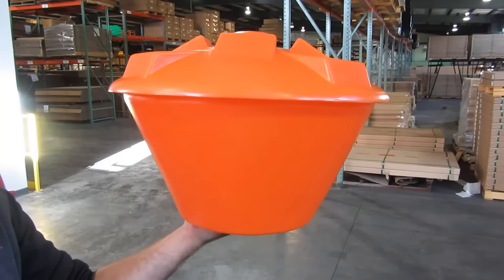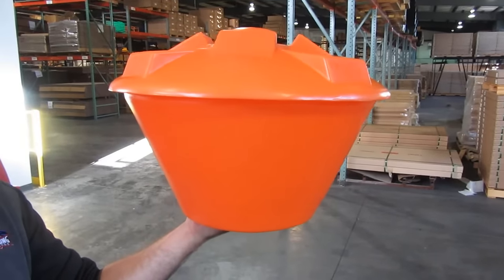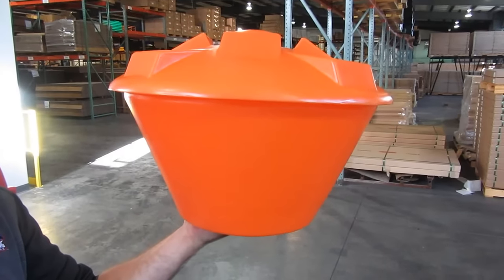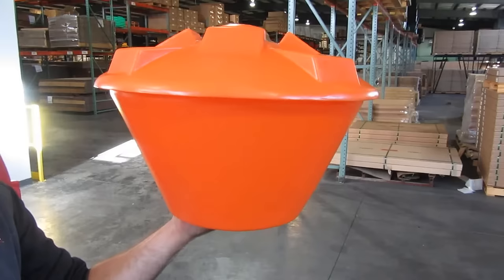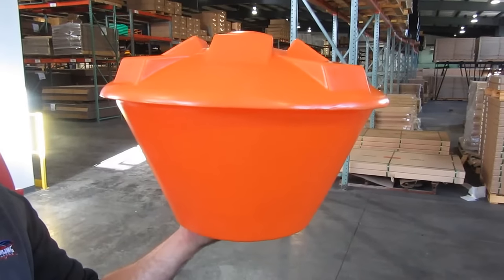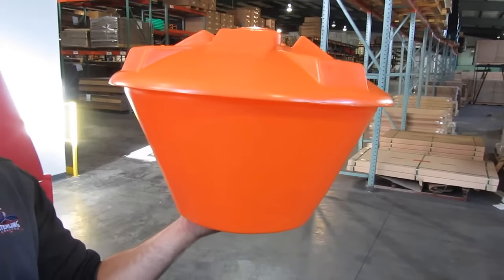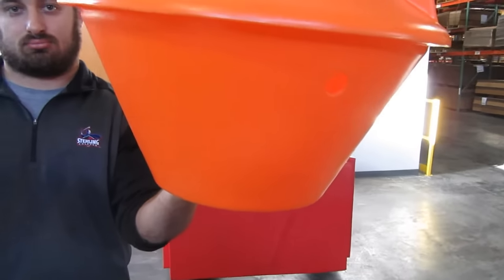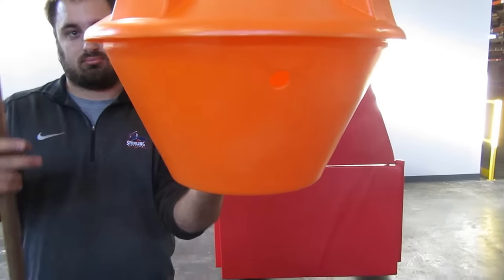FT23 Block Aid Rebound Training Aid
First Team's Block-Aid rebounder training aid requires no tools or ladders to install.  Simply toss it into place or lift up with a broom handle.  Tip out to remove or use broom handle to remove.  The Block-Aid is molded of lightweight urethane and will not damage floors or injure players.  Get the most out of your practice sessions.  Block-Aid will improve rebounding skills without wasting precious time on made shots.  Ball rebounds off naturally in all directions.